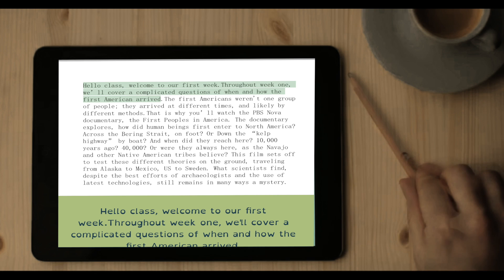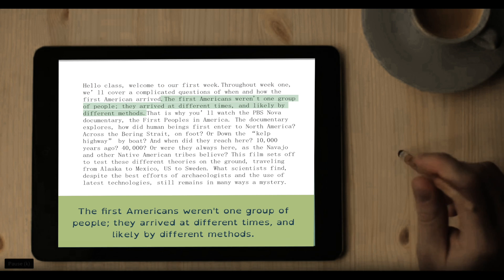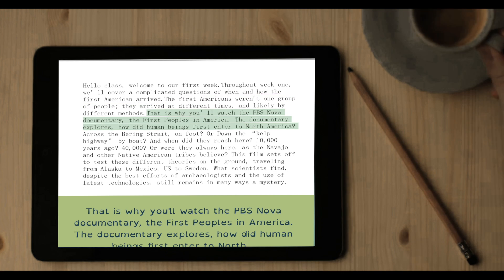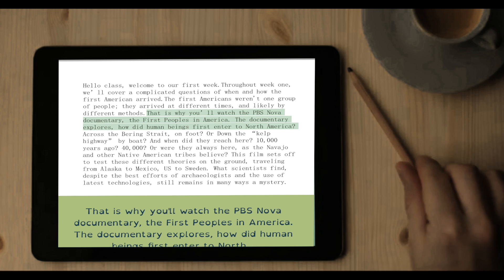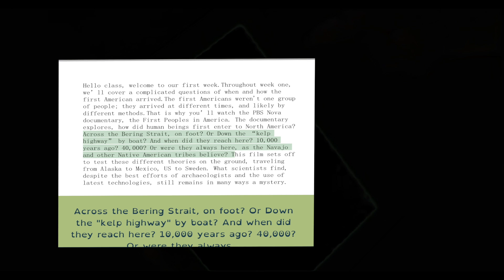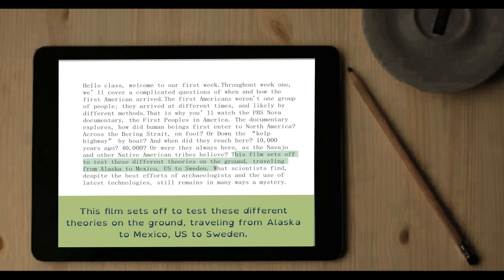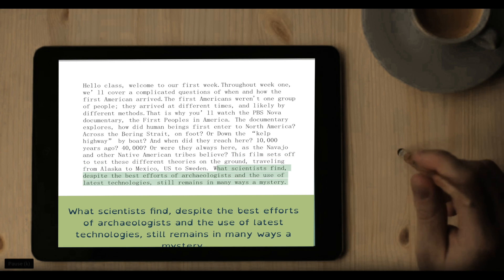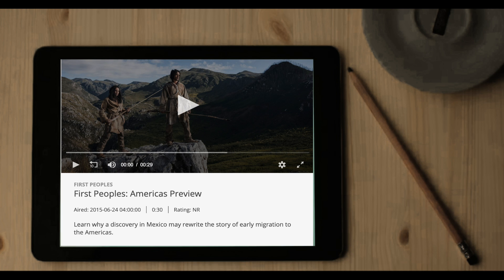Film Intro: Who were the First Americans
For decades It was thought that humans arrived in a single southern wave of migration about 13,000 years ago, which corresponds to the spread across North America of distinctive stone tools attributed to a group called the Clovis culture. However,  thanks to new archaeological discoveries and more precise dating techniques, we now know that the Clovis people weren't the first Americans.